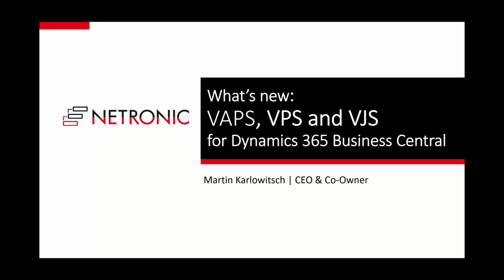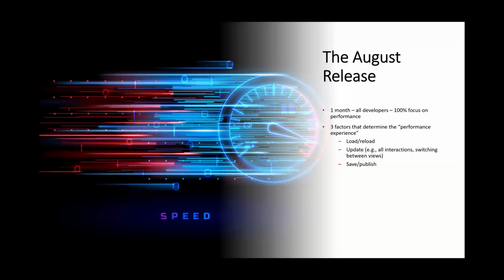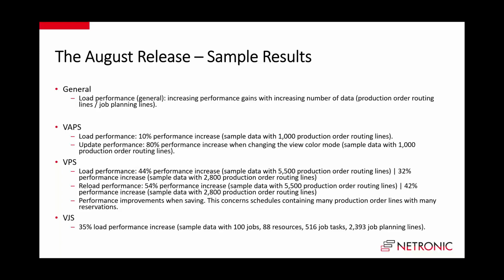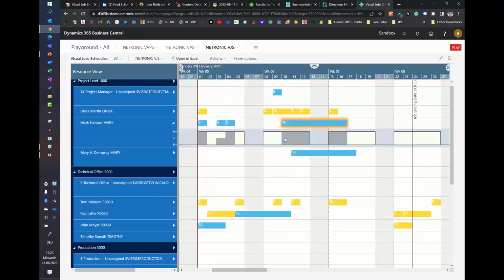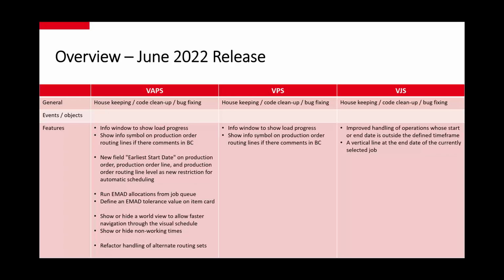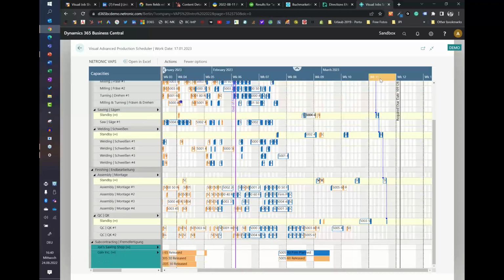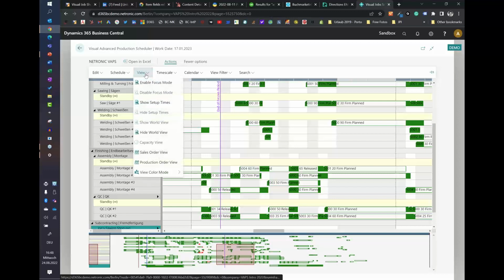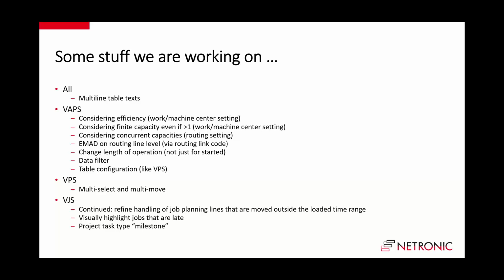What is new in VAPS, VPS and VJS (Jul 2022) - visual scheduling for Dynamics 365 Business Central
We provide visual scheduling software for three different customer types:
1. Visual scheduling extensions for customers working with Microsoft Dynamics 365 Business Central.
2. A cloud-based visual scheduling application for small make-to-order manufacturers that do not work with Dynamics 365 Business Central.
3. Visual scheduling components for software developers that build planning and scheduling applications.